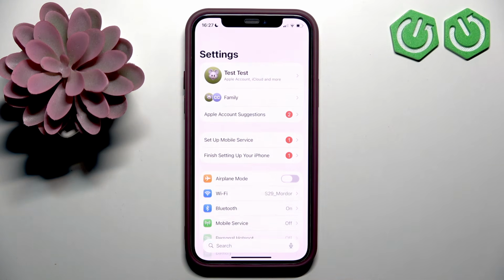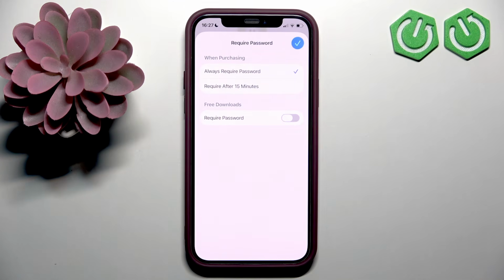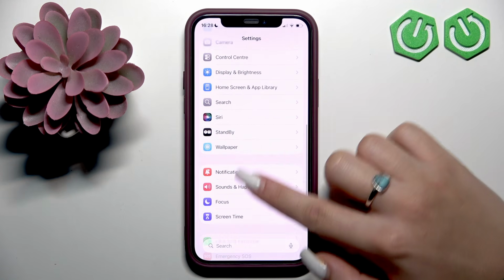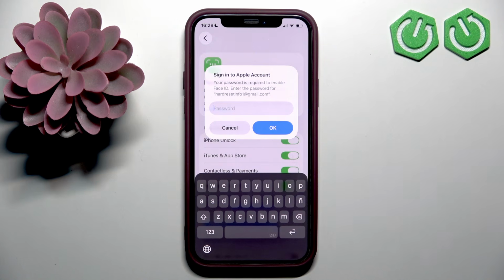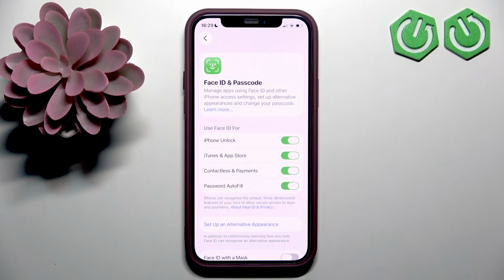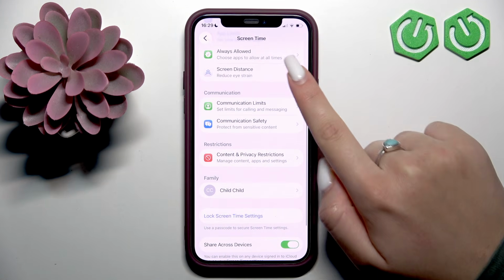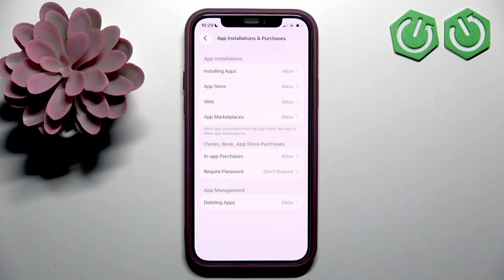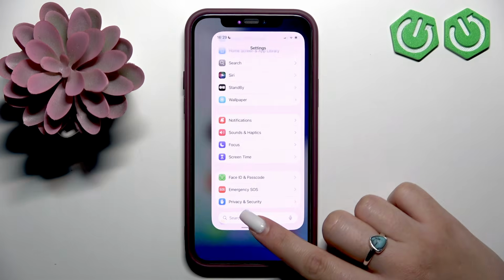How to Stop App Store from Asking for Password Every Time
Tired of the App Store asking for your Apple ID password every time you download an app? In this video I show three easy steps to stop repeated password prompts on your iPhone. You will learn how to disable the password requirement for free downloads in Settings → Media & Purchases, enable iTunes & App Store under Face ID so Face ID authorizes installs, and check Screen Time content & privacy restrictions that may force password prompts. These quick fixes work on recent iOS versions and will save you time when installing apps.

How to stop App Store from asking for password on iPhone?
How to disable password for free downloads in App Store on iPhone?
How to make App Store use Face ID instead of password on iPhone?

0:00 Intro
0:27 Disable password for free downloads (Settings → Apple ID → Media & Purchases → Password Settings)
1:06 Enable iTunes & App Store for Face ID (Settings → Face ID & Passcode)
1:22 Restart device and enter Apple ID password to authorize
1:57 Check Screen Time restrictions (Settings → Screen Time → Content & Privacy Restrictions → iTunes & App Store Purchases)
2:38 Wrap up and final test